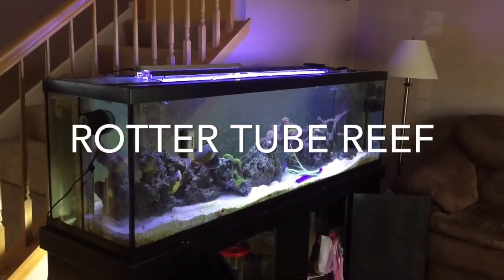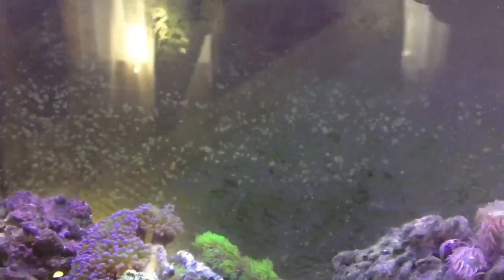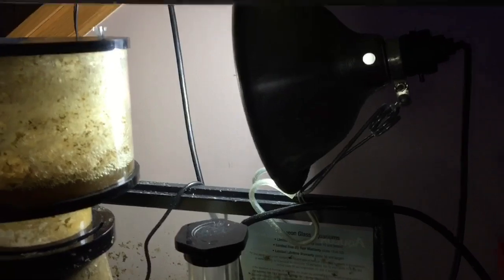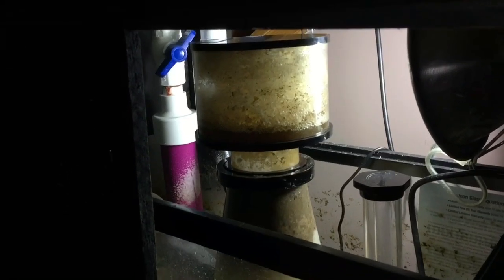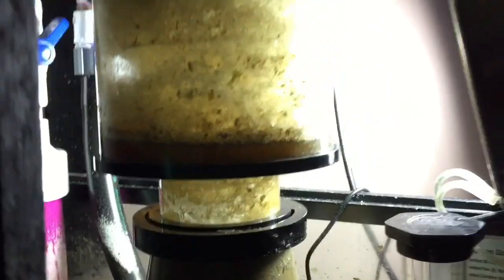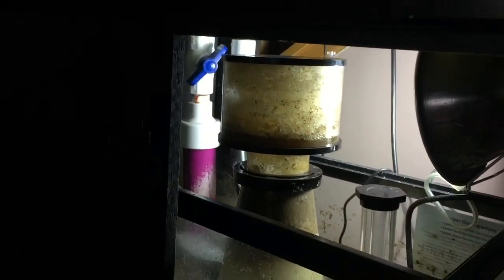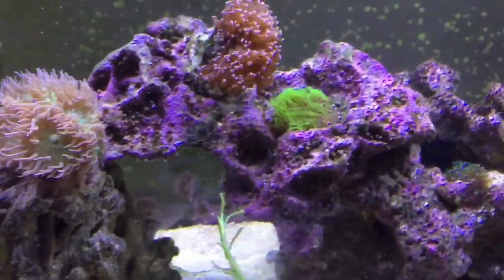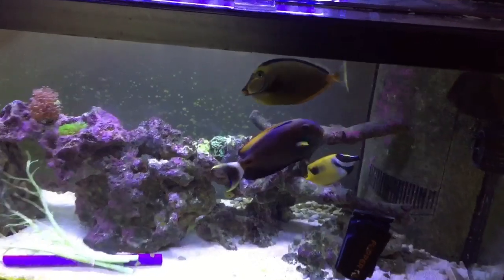125 gallon saltwater aquarium full update : rotter tube reef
rotter tube reef 125 gallon saltwater aquarium full update. saltwater aquarium care that's fun and honest. We won't make you feel uncomfortable like certain saltwater forums do. Live stream every friday 10pm central. Join us for the fun and call in!

Join us via live stream every Friday night at 10pm central on Rotter Tube Reef - YouTube. I take calls live on air. Call anytime during non show hours and leave a voice mail. I'll use it on the live show!